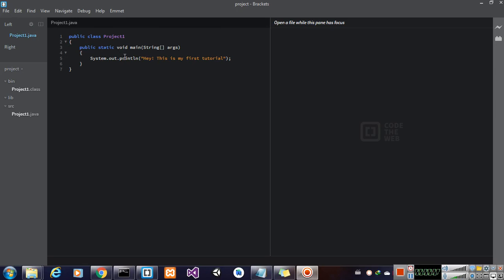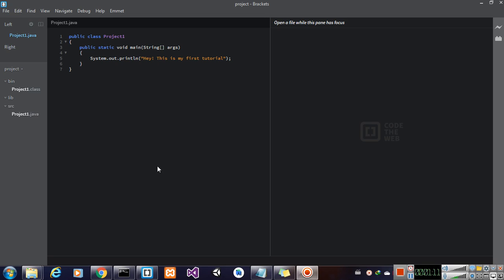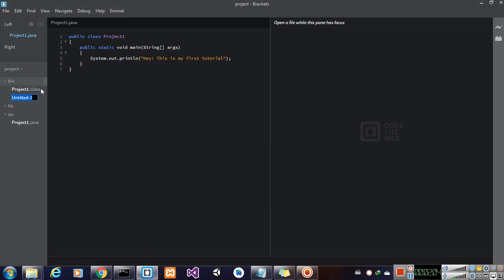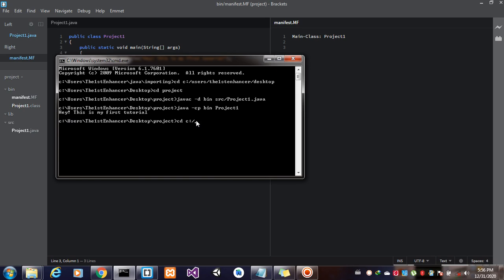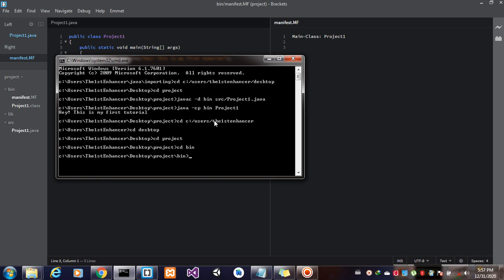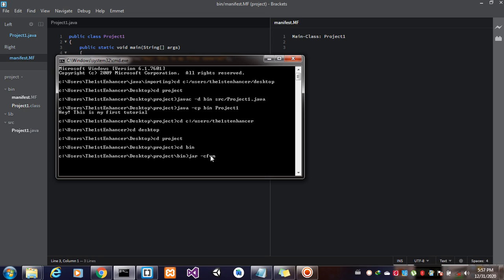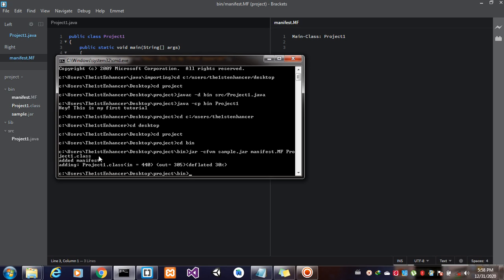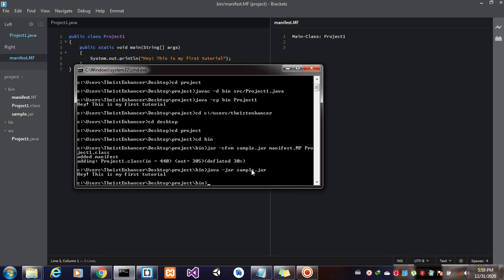2 CMD (JAVA): Creating jar file for our class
Shows you how to create a jar file for your class file